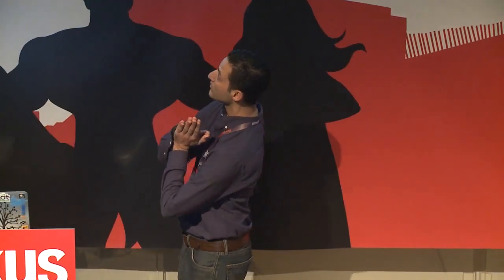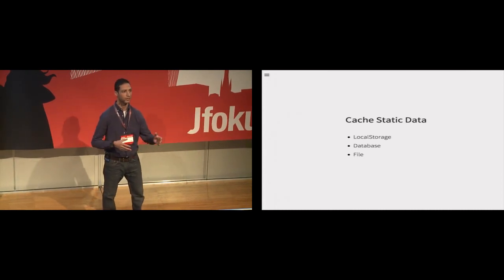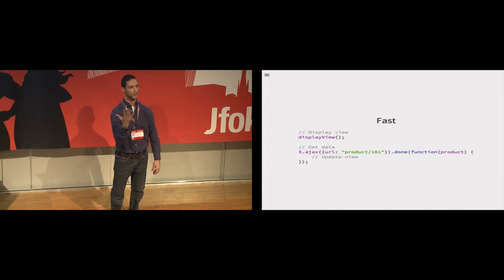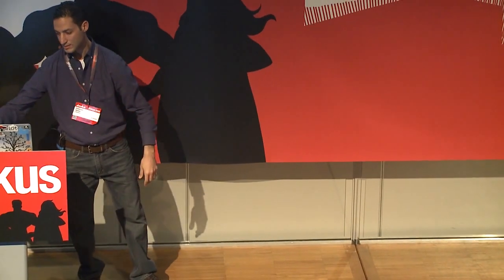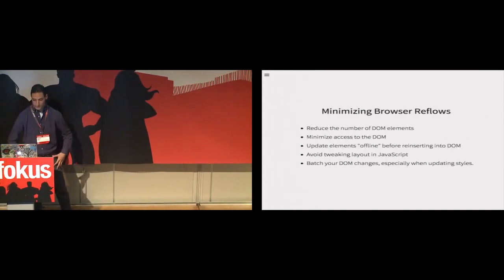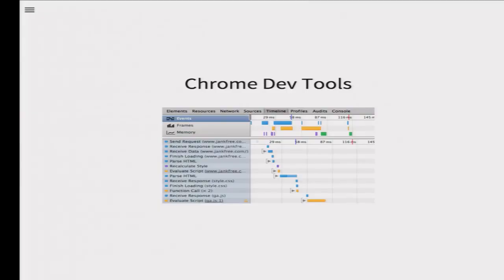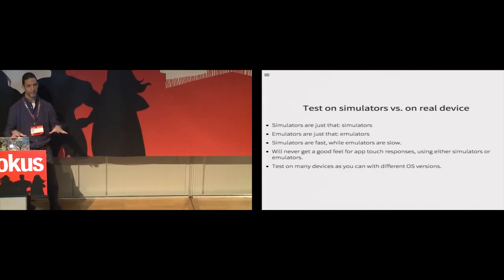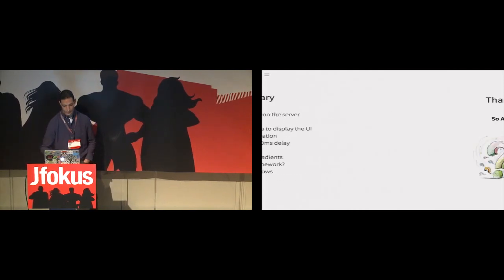Top 10 Key Performance Techniques for Hybrid mobile Apps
It is an easy task to develop, and deploy your hybrid mobile apps to your favorite stores, and get it ready for your client. But what about your application performance, is it fine tweaked for your audience devices. Writing HTML5, CSS3, and JavaScript code is an easy task for web and desktop developers. But very different when we talk about mobile devices. Is your application consume customer battery?, is it a data hungry application to consuming customer bandwidth?, Takes too much memory? , is it slow or even too slow?, is it , is it ?. etc. questions about performance. You?ll learn how to enhance your mobile applications performance, by implementing those top 10 performance concepts and more.

Mohamed Taman, e-finance

Enterprise Architect & Software Development Manager, Java Champions, Adopt-a-JSR, JCP member, was JCP Executive Committee member, JSR 358, 354, 364, & 363 Expert Group member, MoroccoJUG board, EGJUG leader, Oracle Egypt Architects Club board member, speaks Java, loves mobile, international speaker. Won the 11 annual JCP awards 2013 for Outstanding adopt-a-JSR participant, and Duke's Choice Award 2014.